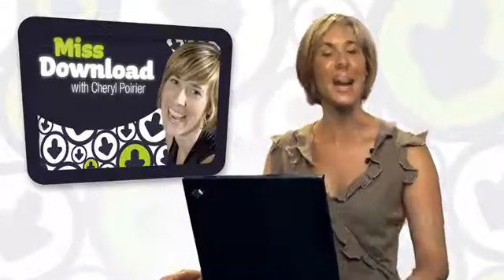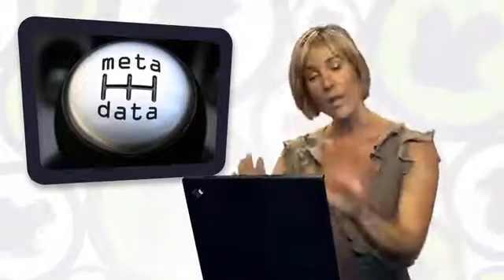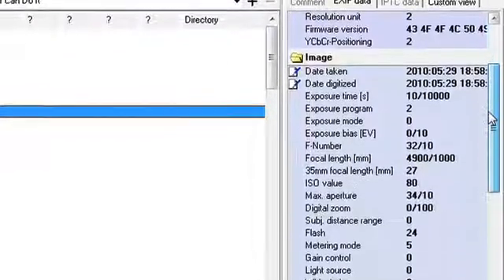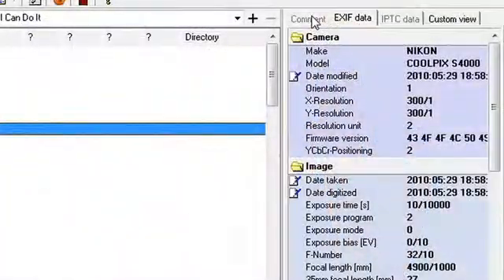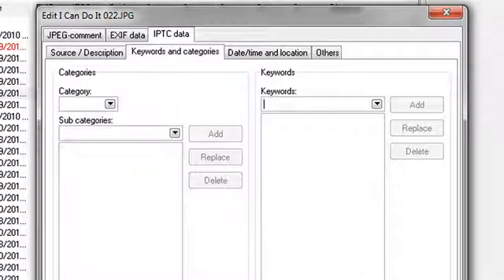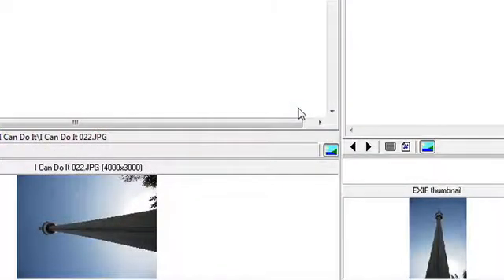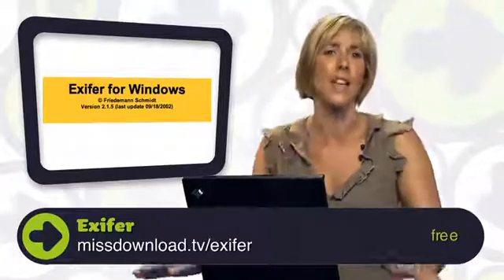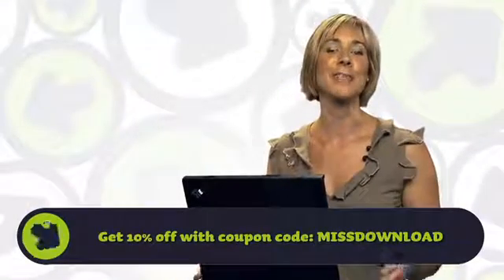Manage your pictures' metadata with Exifer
Metadata, pertinent bits of info that are recorded by your camera when you press the shutter button, can be invaluable to the budding or seasoned photographer. Exifer is packed with features, learn more @ butterscotch.com